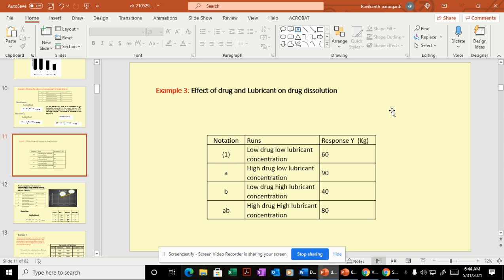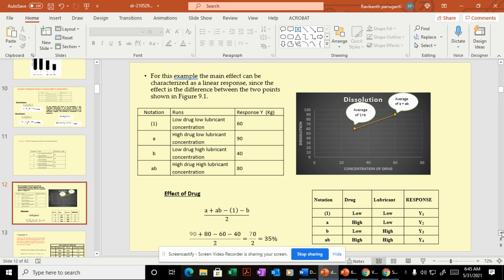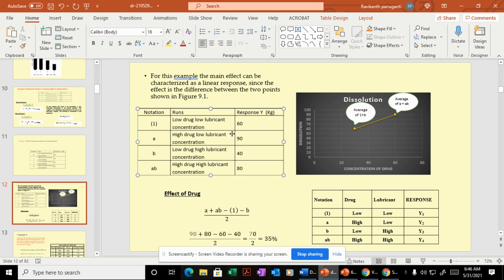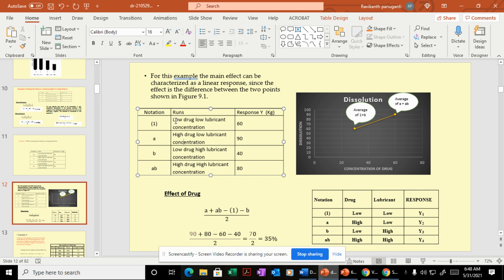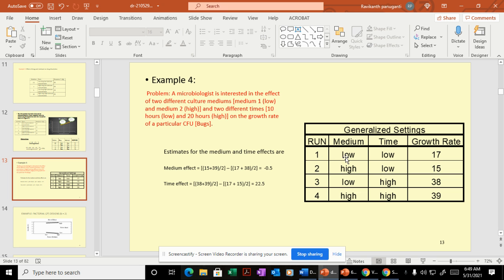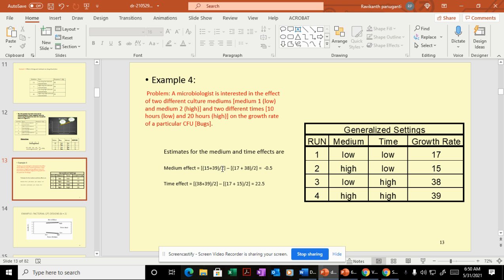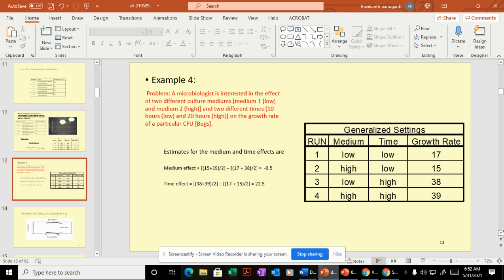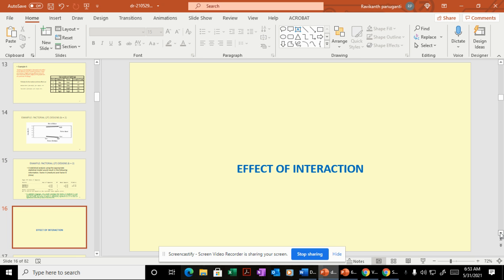Factorial designing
B.Pharmacy